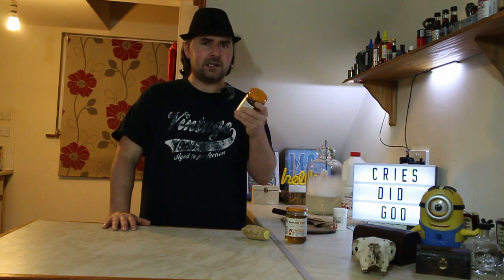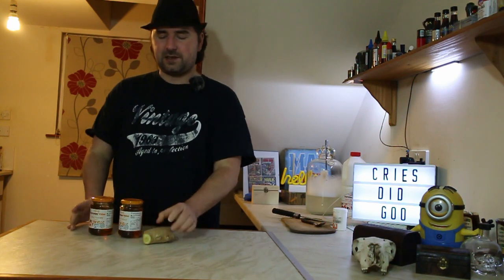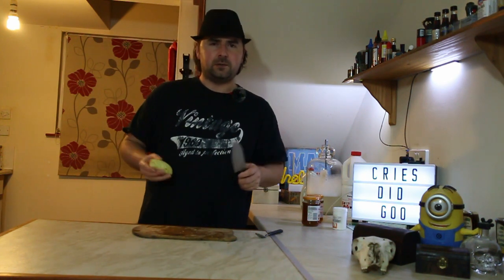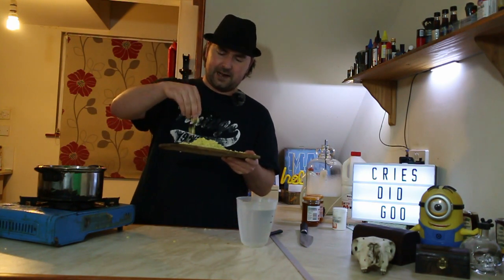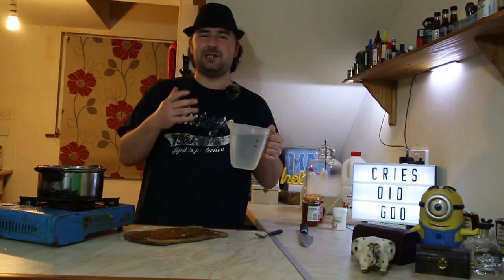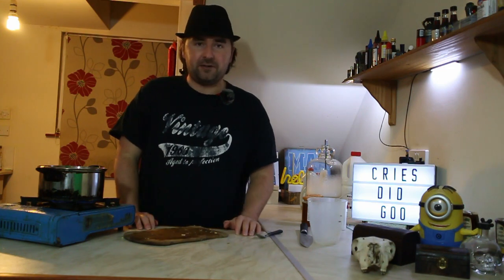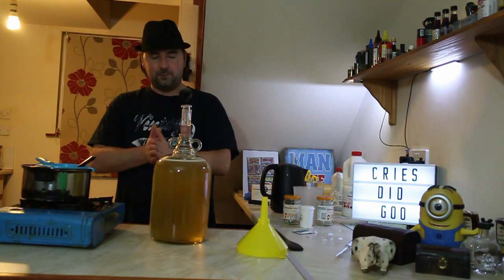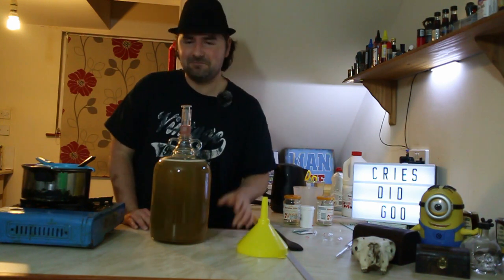Ginger mead, spiced metheglin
hey all
So I made a value honey mead and I have to say, it was actually pretty nice. it wasn't a full bodied super flavorful mead but it did have some nice floral notes and a little caramel ( got to love the caramel honey )  so I thought it would be fun to make some ginger mead using this cheap as chips value honey. the recipe is designed so it will be freeze distilled after fermentation but if you are looking for a light mead then you don't have to.
I prefer to use fresh ginger over powdered ginger as fresh has far more flavor especially if you don't boil it to death like Brussel sprouts which is a pet hate of mine.
it will be fun to see if we can pull out more flavor from the honey once it's concentrated.
so while we will end up with less around 50% of what we started with, in theory we should have double the flavor .
that i can live with if it tastes like what i expect it to :)